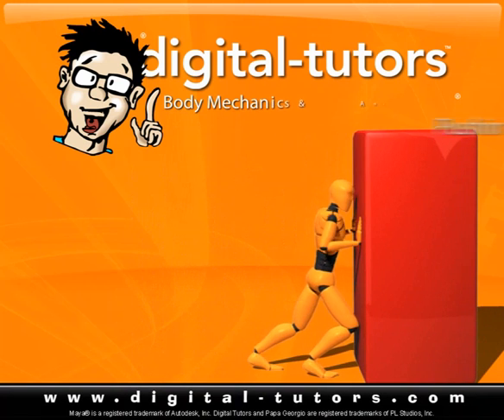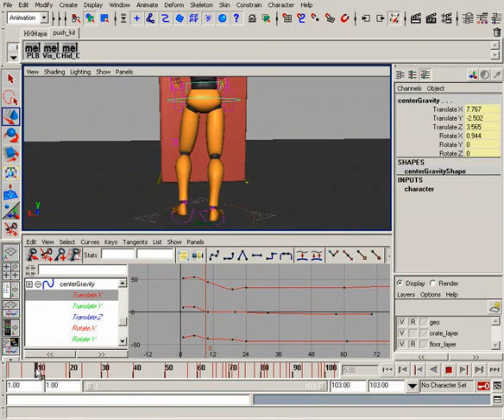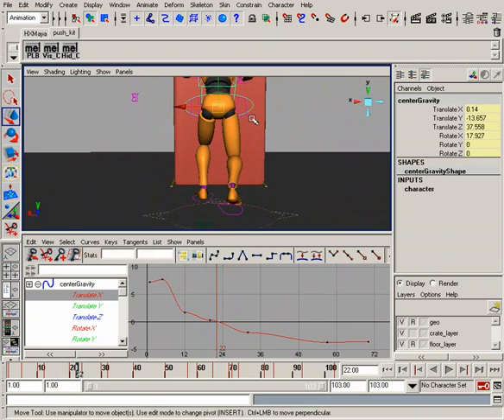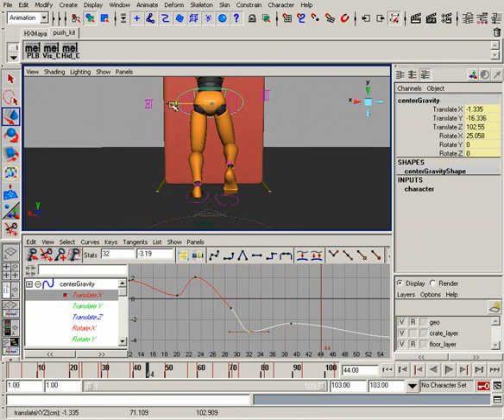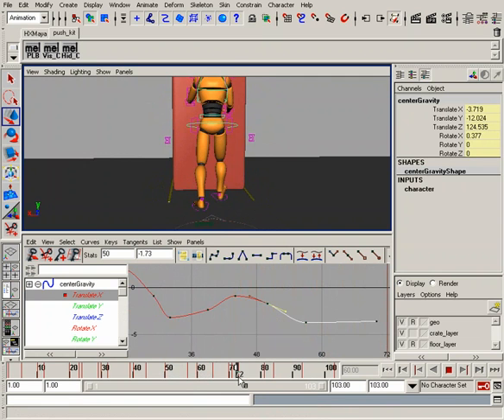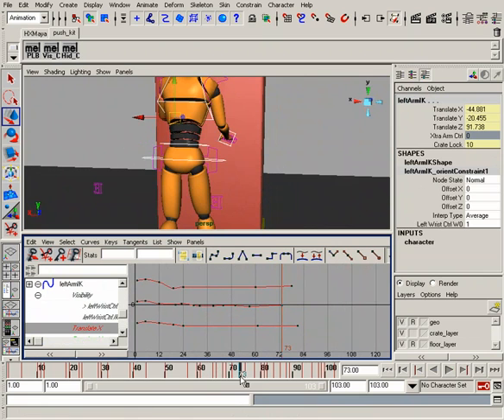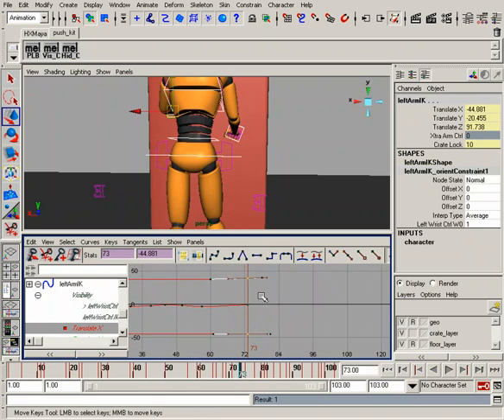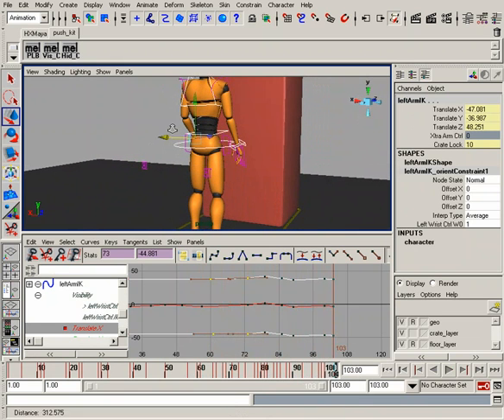Body Mechanics and Animation. Pushing Objects. Part 33. Autodesk Maya